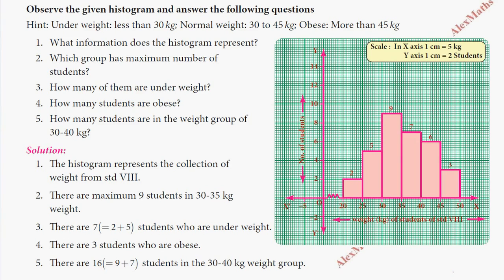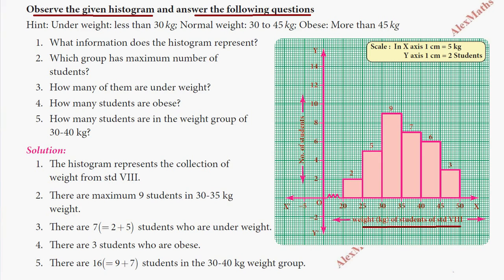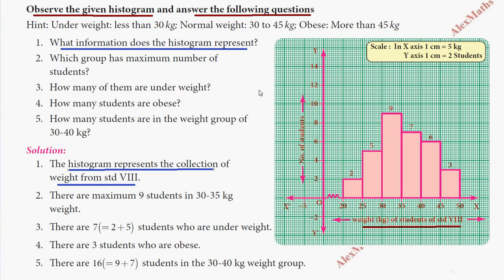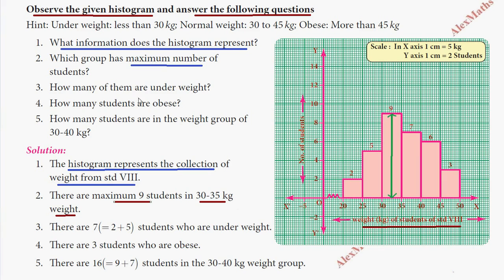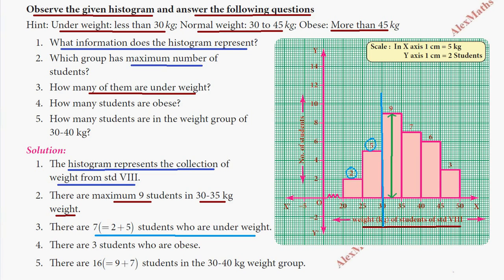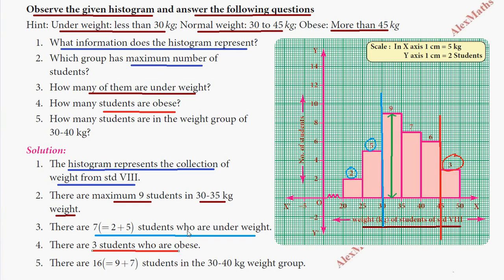8th Maths | Example 6.8 | Histogram | Statistics | Chapter 6 | AlexMaths